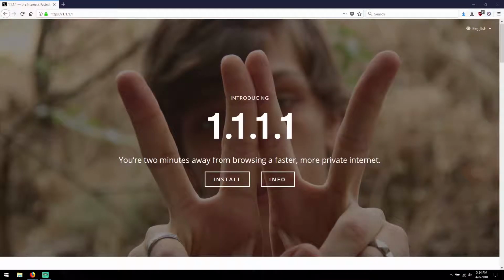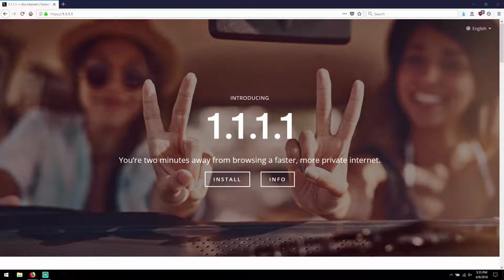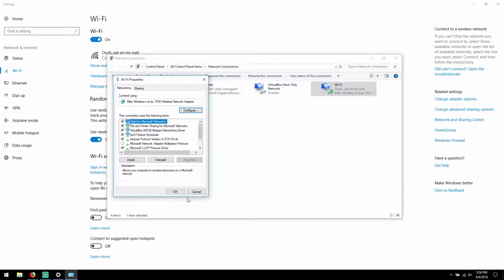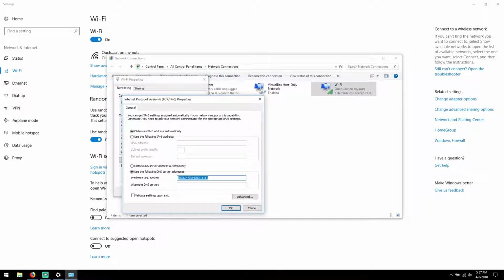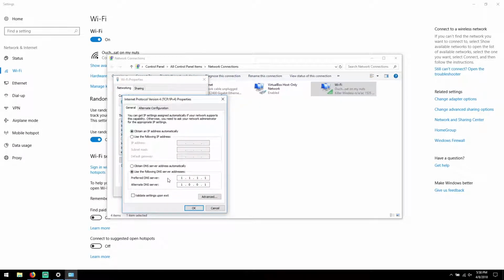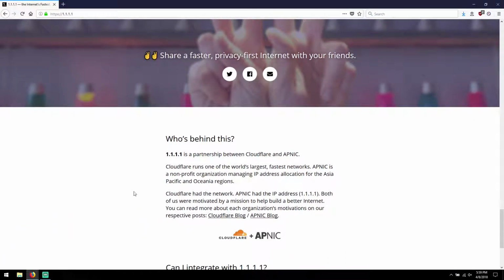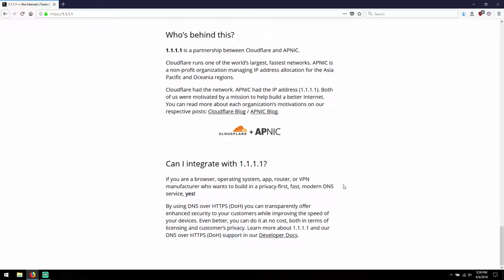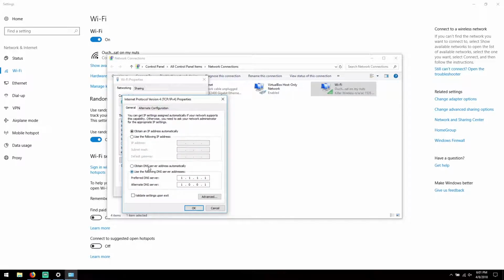Cloudflares New 1.1.1.1 DNS Server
Cloudflare has introduced a new privacy-focused DNS server.  This will show you how to change your Windows 10 system to use this new DNS server instead of the one provided by your ISP.